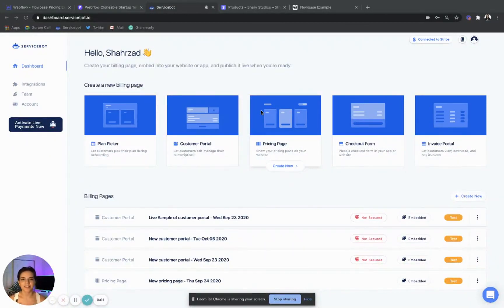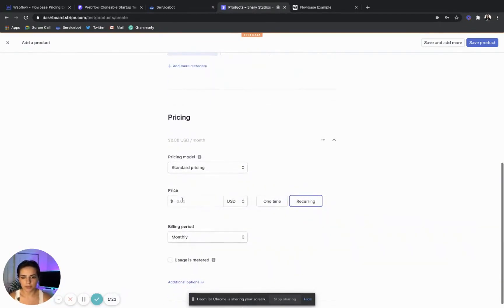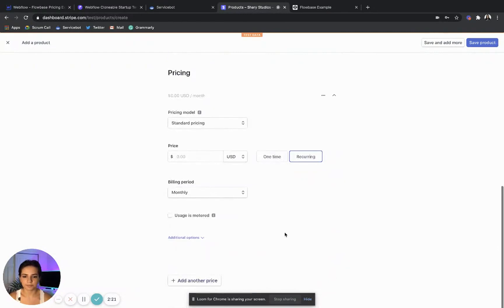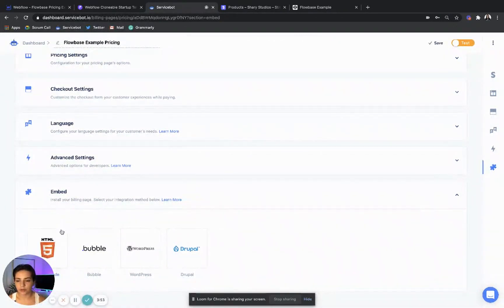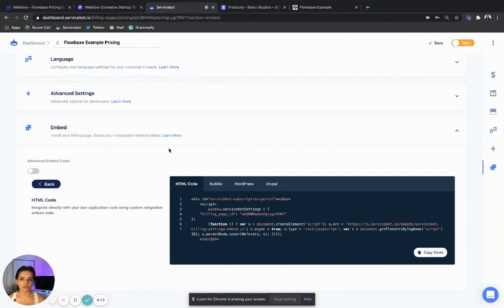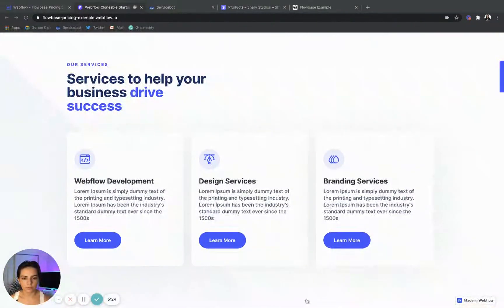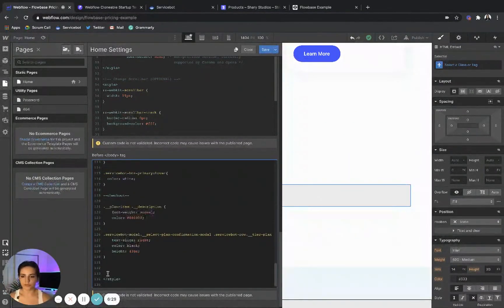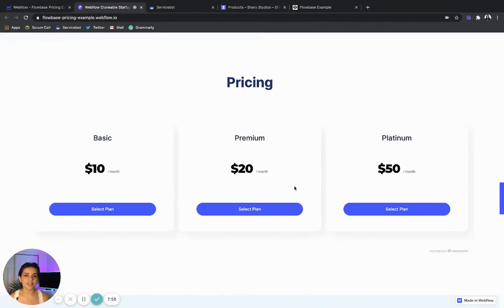How to Build a No-code Pricing Page in Webflow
This video will teach you how to build and customize your Servicebot pricing page embed in Webflow using a Flowbase template.

Resources used in this video:
✨ Webflow template: